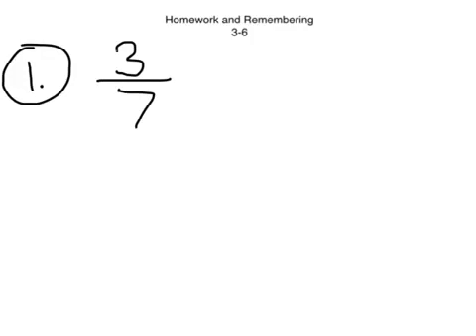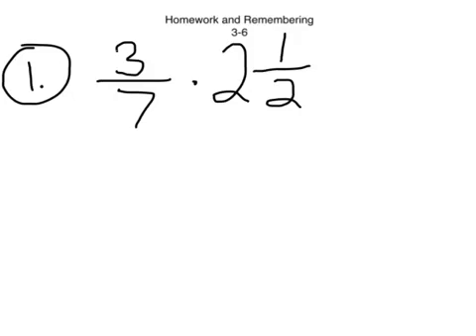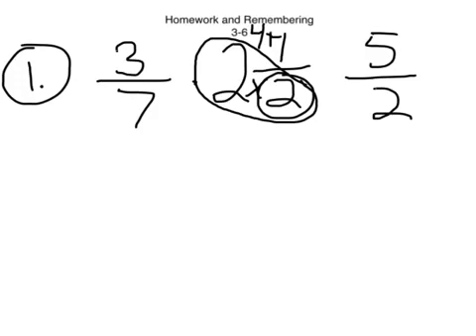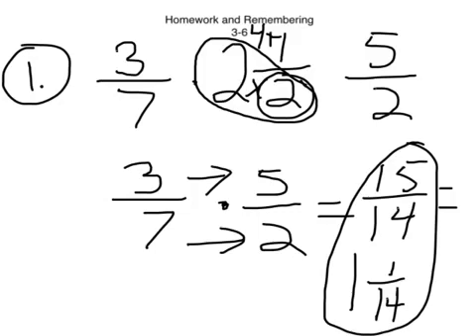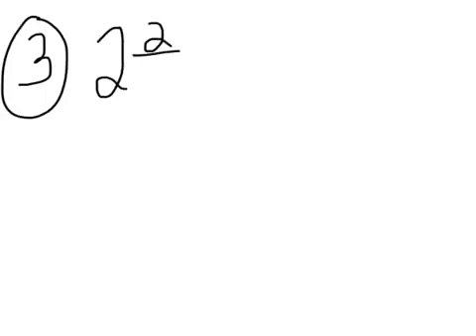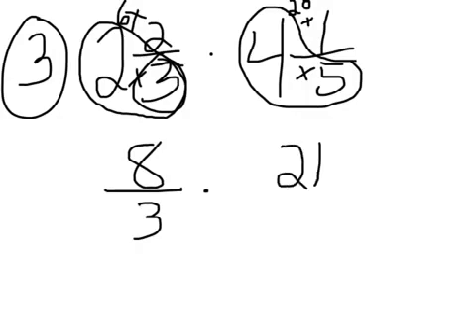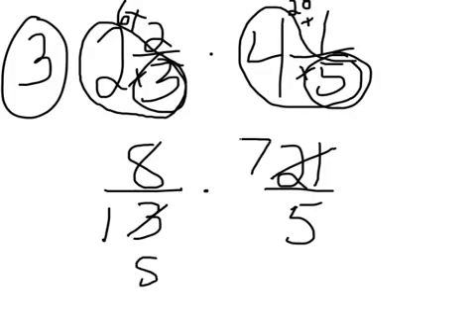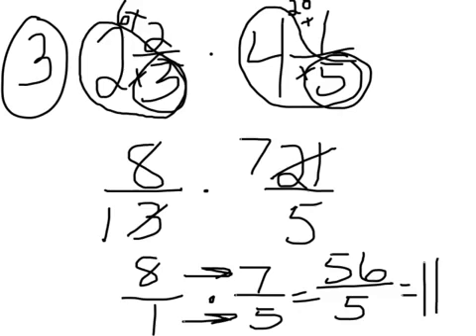Math Expressions - Homework and Remembering 3-6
Multiplying mixed numbers by fractions